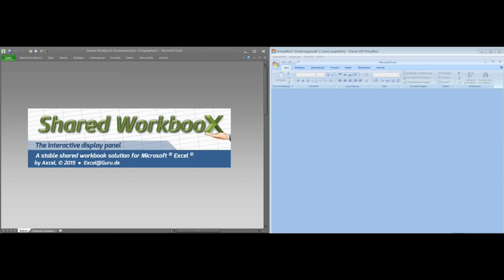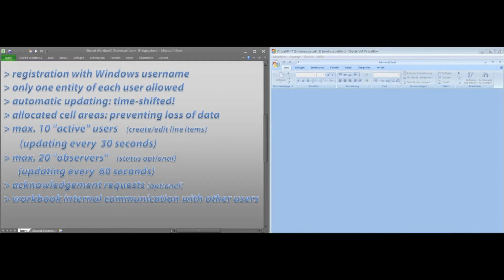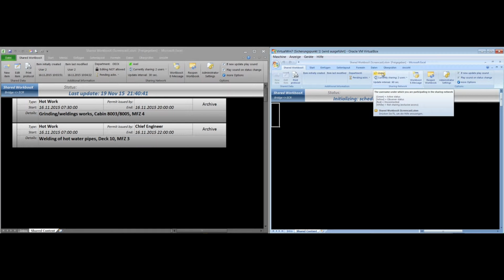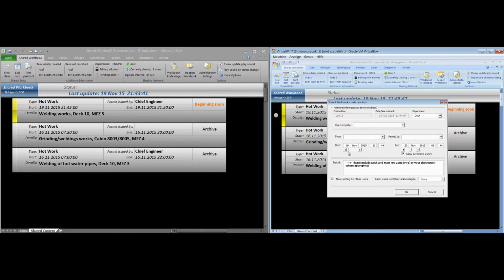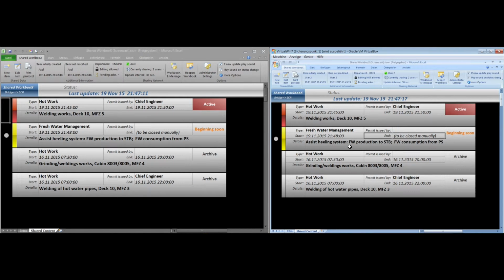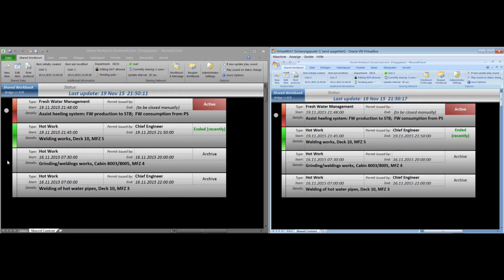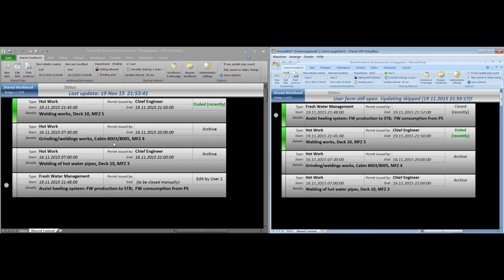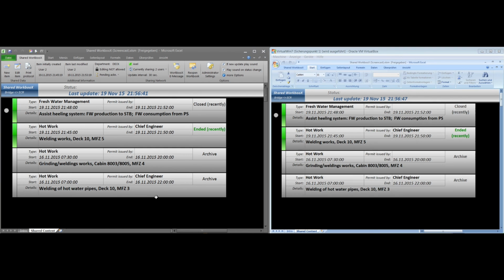Shared WorkbooX - An interactive display panel and a rather stable solution for shared workbooks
This video demonstrates the use of Shared WorkbooX: a Microsoft Excel file that uses VBA (macro proprogramming) to provide an interactive display panel in the form of a shared workbook allowing multiple users to work on the file simultaneously. This file avoids a lot of the common issues associated with shared workbooks in general by clever data management in the background. The file can be downloaded for free on the author's